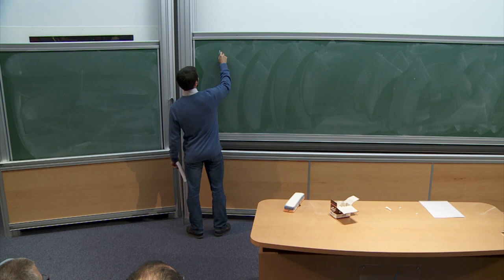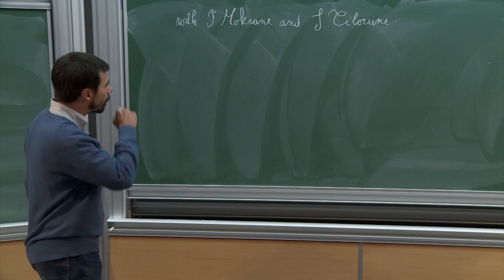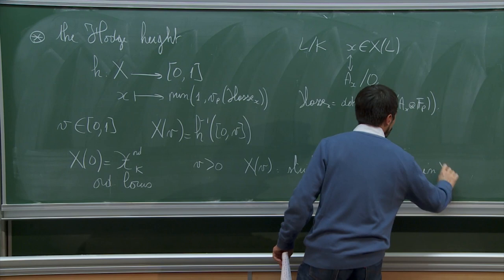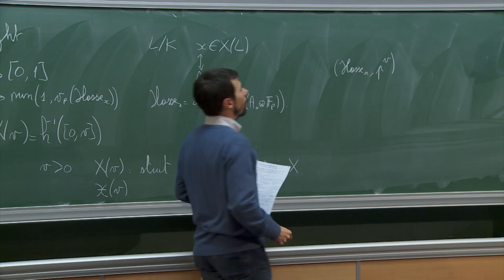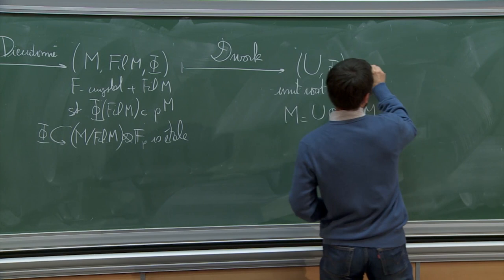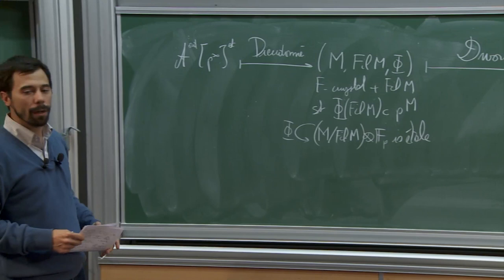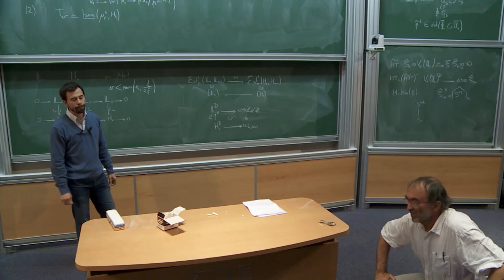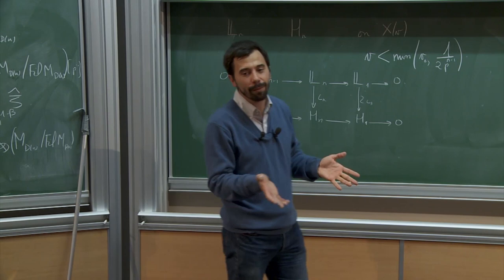The overconvergent Hodge-Tate map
O. Brinon (Université de Bordeaux) The overconvergent Hodge-Tate map
Conférence de mi-parcours du programme ANR
Théorie de Hodge p-adique et Développements (ThéHopaD)­
25-27 septembre 2013
Centre de conférences Marilyn et James Simons
IHÉS Bures / Yvette France